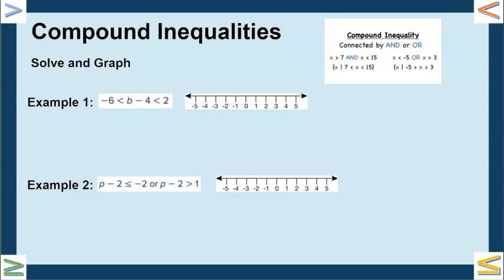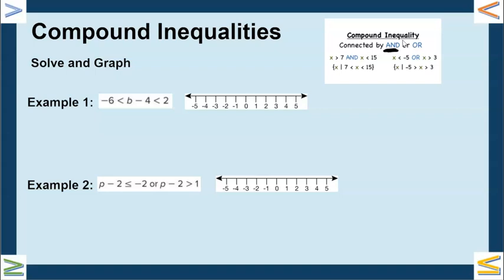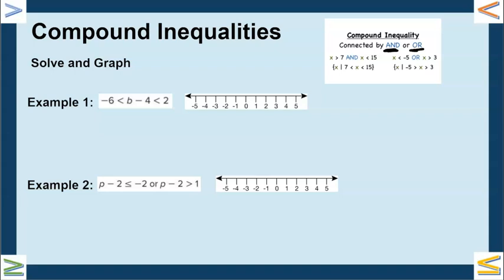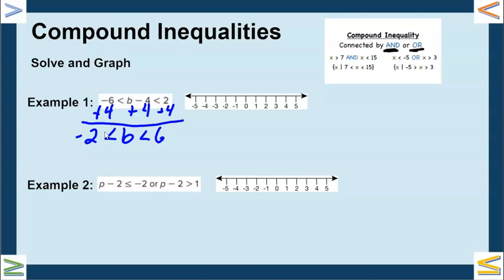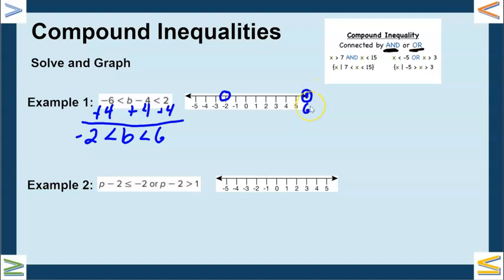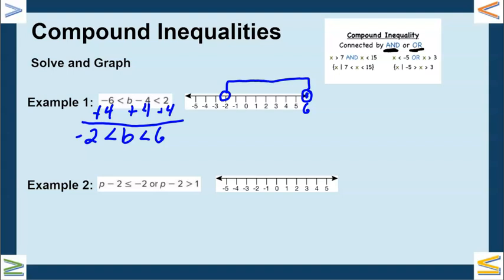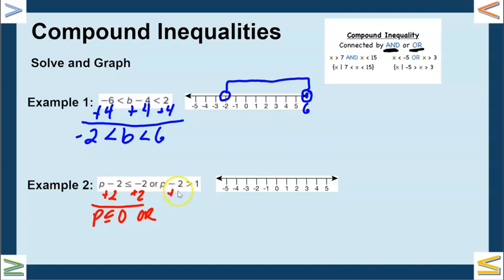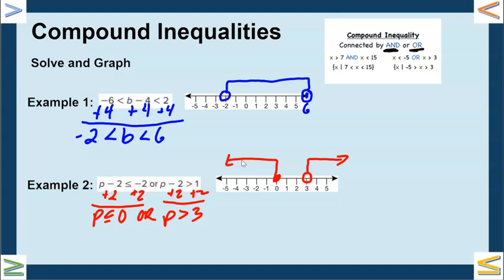Solve and Graph Compound Inequalities